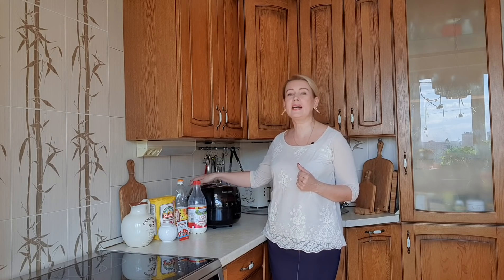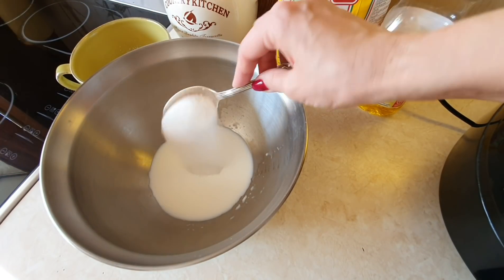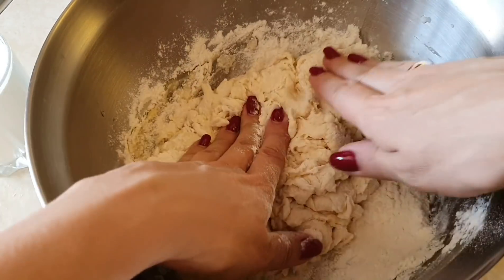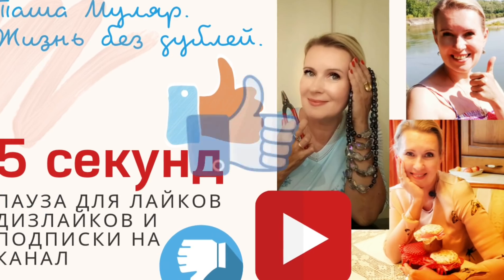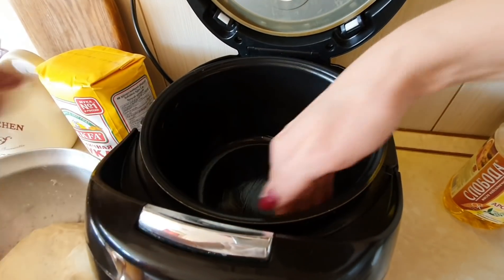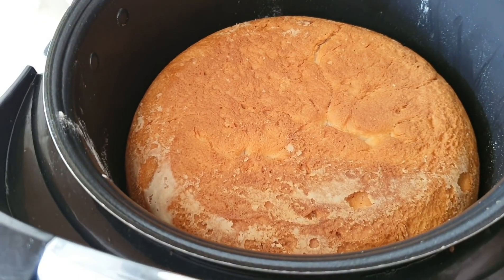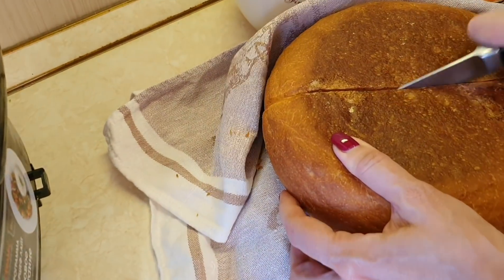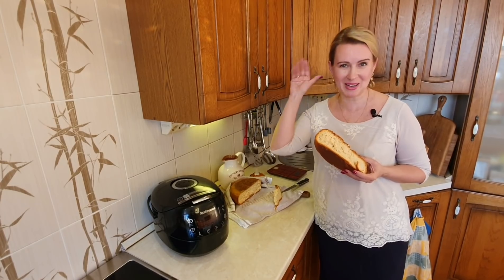Так просто! Домашний хлеб | Умная мультиварка REDMOND Skycooker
Поделюсь простым и доступным рецептом выпечки домашнего хлеба в мультиварке. Так замечательно, когда в родном доме пахнет свежим хлебом.

Хлеб в мультиварке готовится просто, получается вкусным, ароматным и душевным.

Готовить нам поможет умная мультиварка REDMOND SkyCooker M903S.

Рада вам!

Я Таша Муляр - дизайнер украшений, блогер. На моем канале я рассказываю про создание украшений и жизнь женщины после 40. Красота, здоровье, прически, кулинария, психология, полезности и лайфхаки - все это вы можете найти на моем канале. А главное это позитивно и полезно!

Ваша Таша Муляр.

Присоединяйтесь к моему приватному сообществу "СВОИ ЛЮДИ". Эксклюзивный контент, приватное общение в чате telegram, узкий круг своих людей.

Если вы хотите помочь мне развивать канал или сказать СПАСИБО за интересные и оптимистичные выпуски переходите по ссылке. Заранее благодарна!